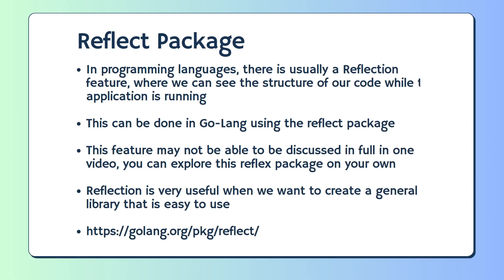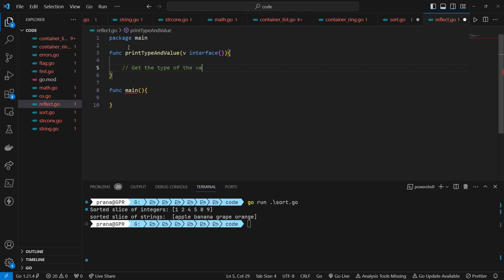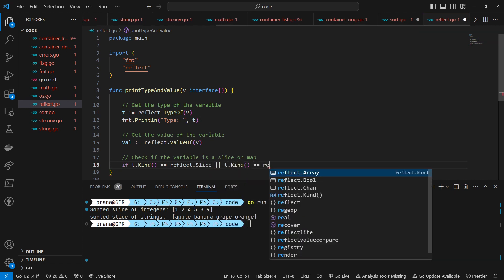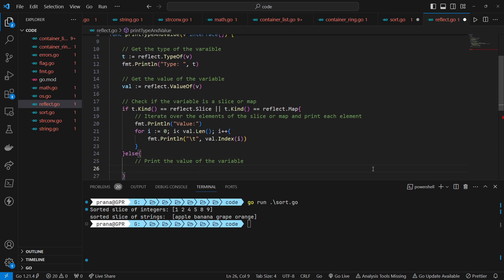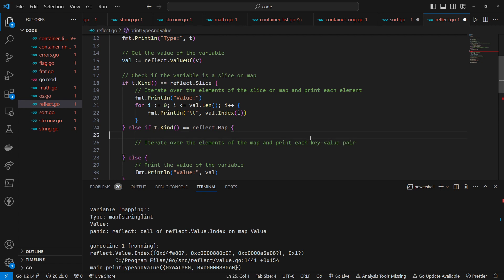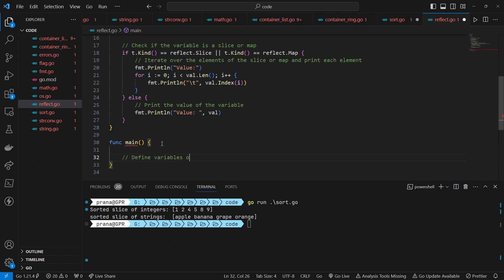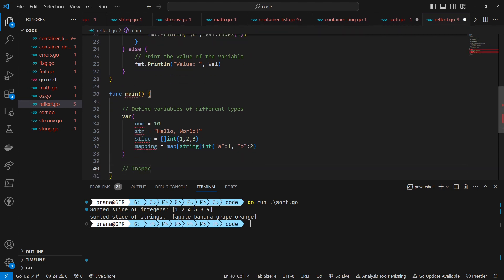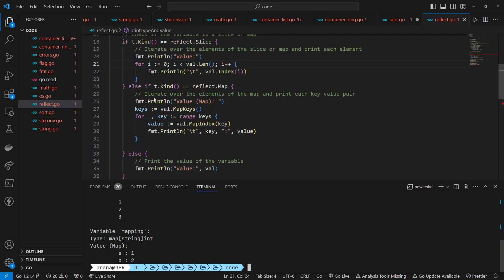Golang standard library - Reflect Package part 12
Welcome to Part 12 of our series on exploring the Golang standard library! In this episode, we delve into the Reflect package, a powerful tool for introspection and reflection in Go. Learn how to examine the structure of types, inspect values at runtime, and dynamically manipulate objects using reflection techniques provided by the Reflect package. Whether you're a beginner eager to understand reflection or an experienced developer seeking advanced introspection capabilities, this series has something for everyone. Join us as we unravel the capabilities of the Reflect package and empower you to build versatile and dynamic applications in Go.